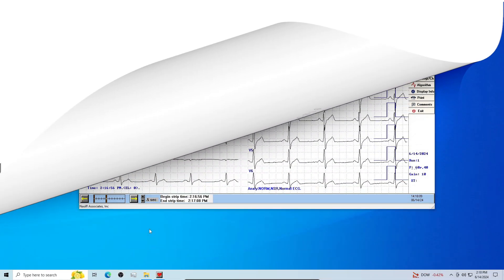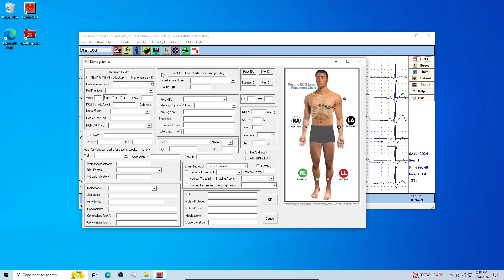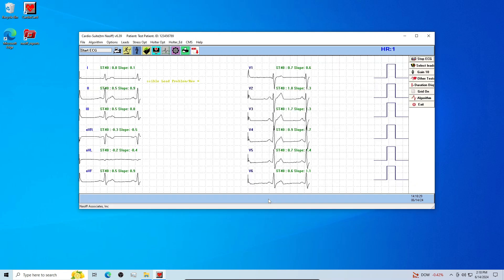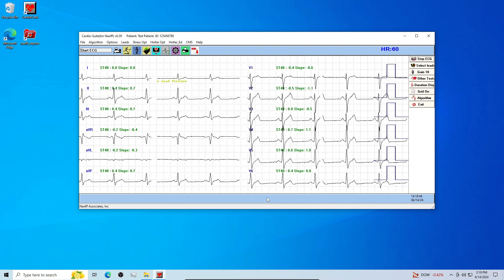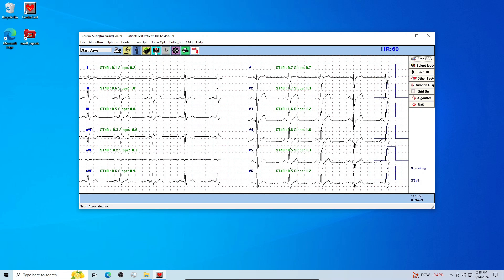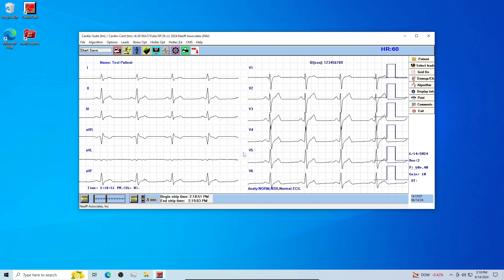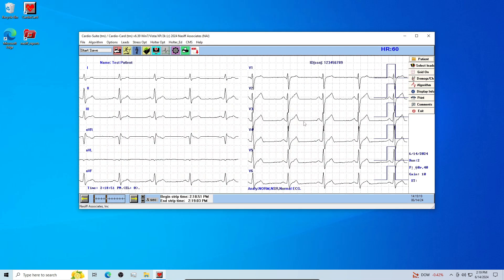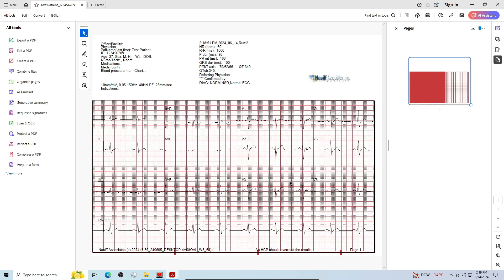How to Perform a Resting ECG Test with the Nasiff CardioCard System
Learn More about Nasiff CardioCard Devices

All Nasiff Computer ECG Systems Use the Same Interface.
One Software Interface to Learn, Love, and Use Every-Day.

Written Instructions:

Open the CardioCard Software
Once the Patient is Connected to the System
Click Start ECG at the Top Left or Center Right
Allow the Signal to Normalize
Verify that the Patient is Connected Well
And that there is Low Artifact in the Tracing
Click Start Save, the Blue Icon at the Top Center
Allow the System 10+ Seconds to Save the ECG Report
Answer Yes or No if you would like to Print to Paper
Answer Yes or No if you would like to Print to PDF
View Digital Tests in the Desktop Reports Folder